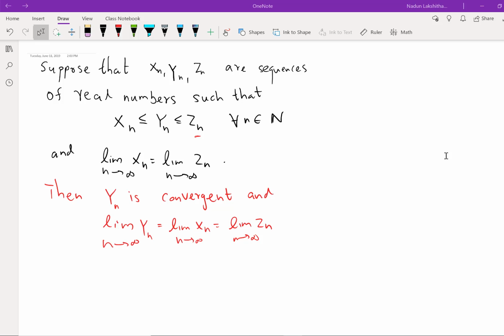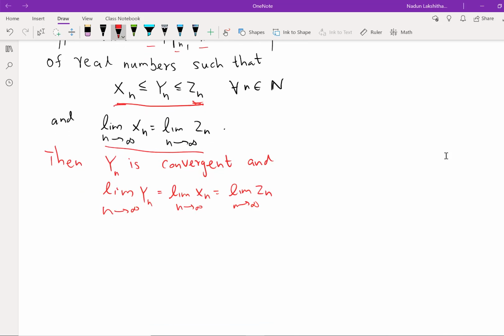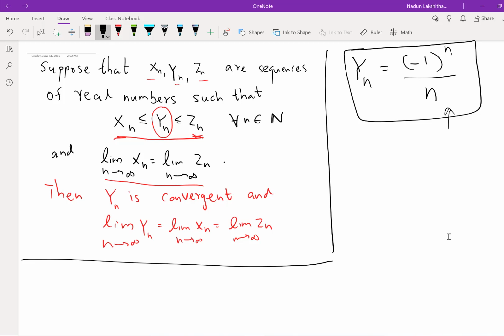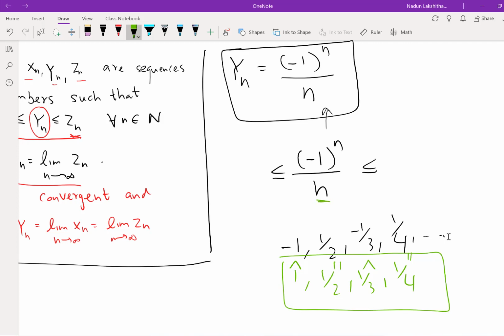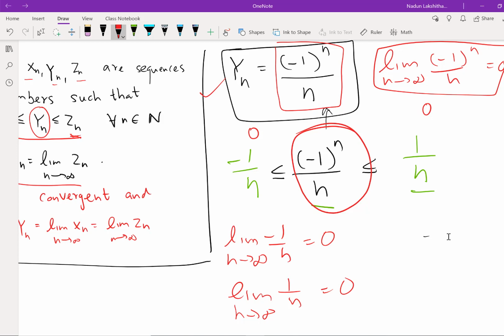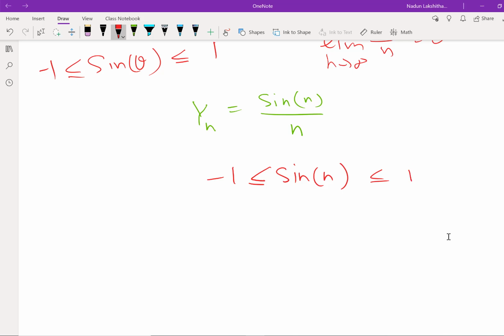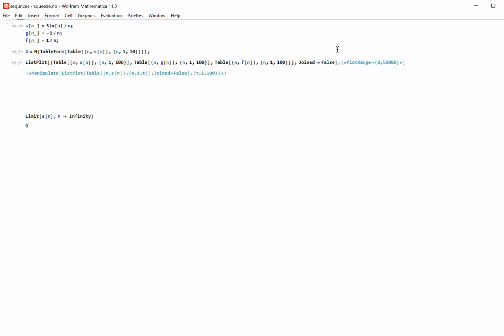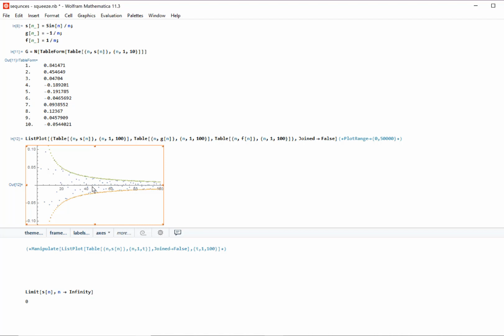Visualizing Squeeze theorem/ Sandwich theorem-Lesson-5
In this video, I will explain the squeeze theorem (some call it the sandwich theorem). I will present couple of straight forward examples and then I will show the theorem with mathemtica.